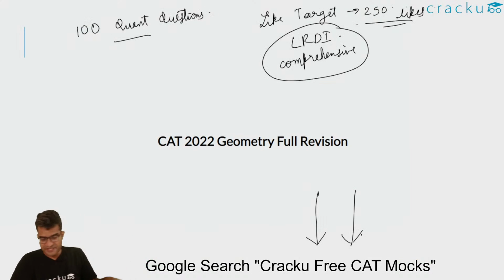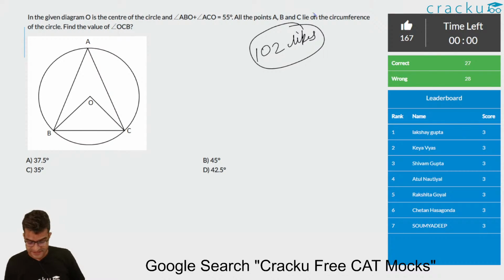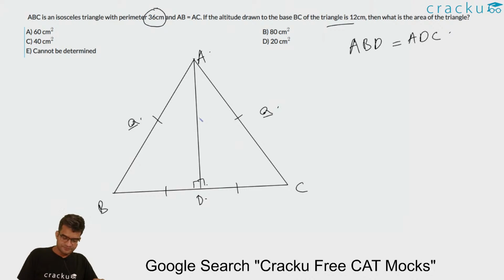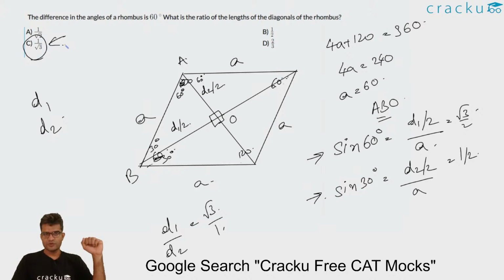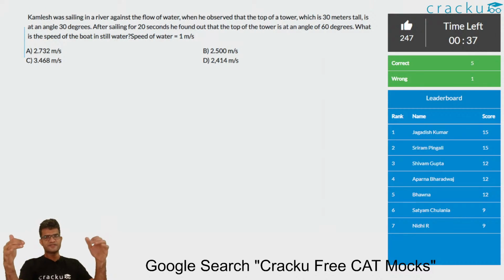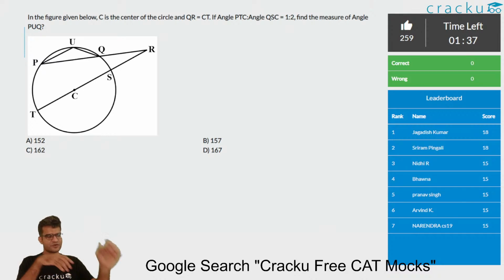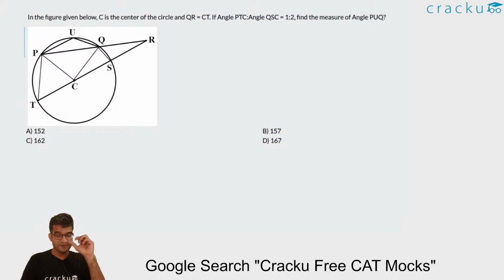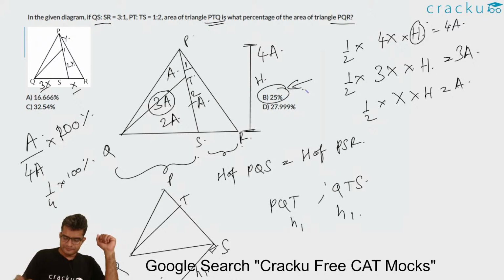CAT 2026 Geometry Complete Revision 🔴 By Maruti Sir (5-Time CAT 100%iler) | CAT Geometry Playlist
Master Geometry for CAT 2026 with this comprehensive revision led by Maruti Sir, a 5-time CAT 100 percentiler. This video covers important concepts, shortcuts, and problem-solving techniques to strengthen your preparation and improve your accuracy.

✅ What You’ll Learn:
 Key Geometry Concepts (Triangles, Circles, Polygons & More)
 Time-Saving Tricks & Shortcuts
 Solving Previous Year CAT Questions
 Exam Strategy & Approach